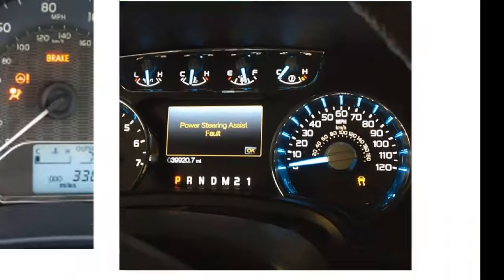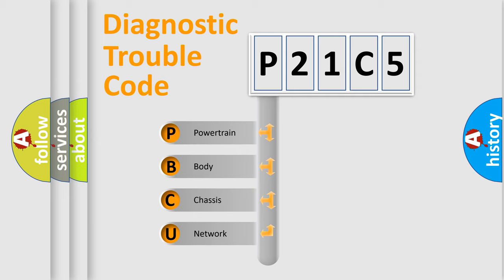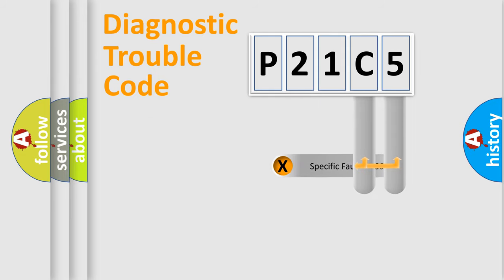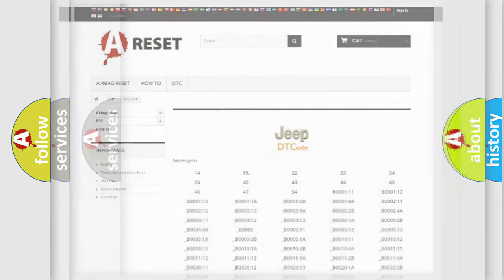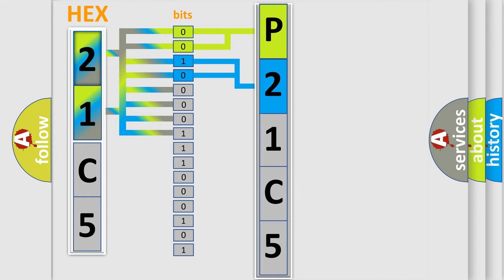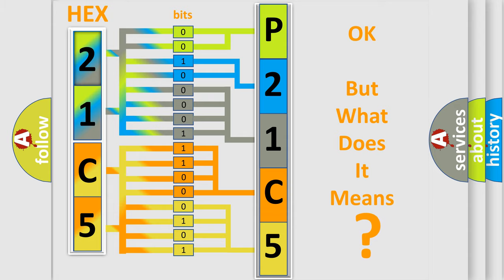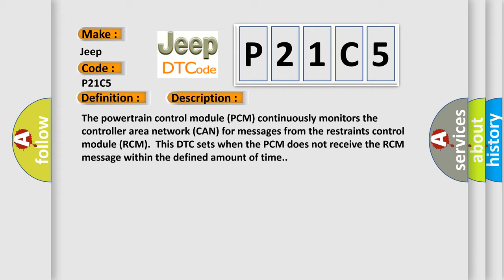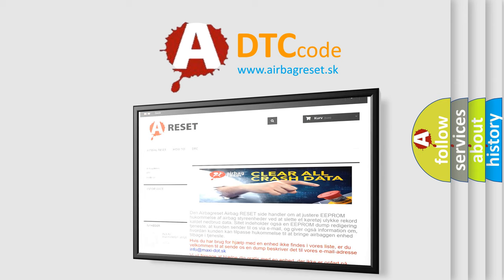DTC Jeep P21C5 Short Explanation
Contents:
0:21 Basic DTC analysis according to OBD2 protocol standard.
1:48 Insight into programming
2:58 A diagnostically understandable description of the Diagnostic Trouble Code
3:05 Basic error definition

Make
Jeep
Code
P21C5
Definition
Lost Communication With Restraints Control Module
Description
The powertrain control module PCM continuously monitors the controller area network CAN for messages from the restraints control module RCM  This DTC sets when the PCM does not receive the RCM message within the defined amount of time
Cause
CAN circuit
Diagnosis